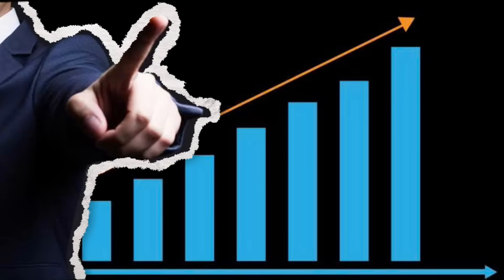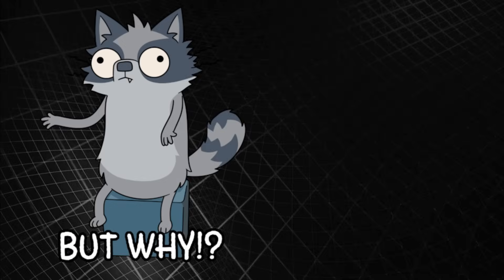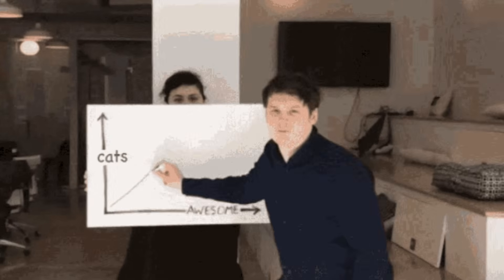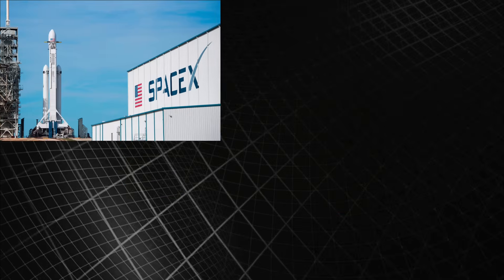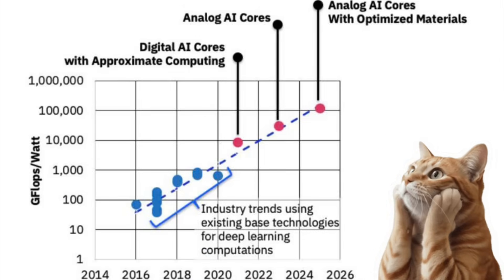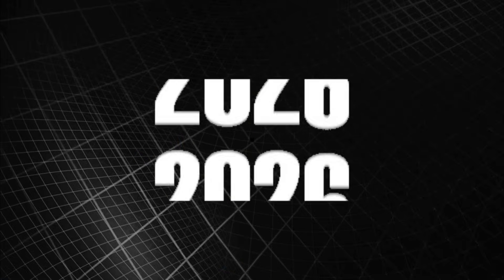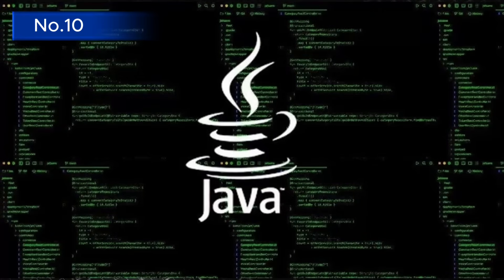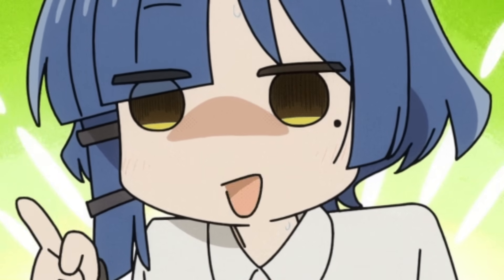Legacy Programming Languages Are Becoming Gold Again in 2026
Technology doesn’t move in a straight line.

Languages once labeled obsolete are returning stronger than ever as AI, cybersecurity, edge computing, and data infrastructure explode.

In this video, we break down 10 classic programming languages making a powerful comeback in 2026 — and why mastering them can put you in the top 1% of engineers with skills that are hard to replace.

You’ll discover:

Why Fortran is dominating scientific computing again

Why COBOL developers are paid insanely well

Why C and Assembly are critical for AI hardware & edge devices

How Ada, Erlang, and Lisp are quietly powering safety, security, and explainable AI

Why SQL, Java, and C++ are more relevant than ever in modern AI systems

If you want serious money, long-term career security, or to work on problems most engineers can’t touch — this video is for you.